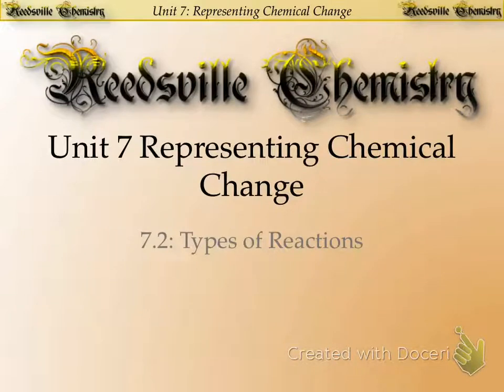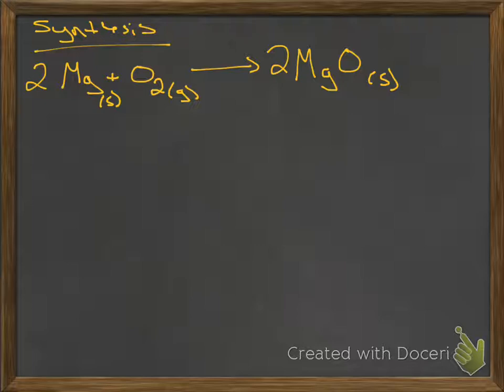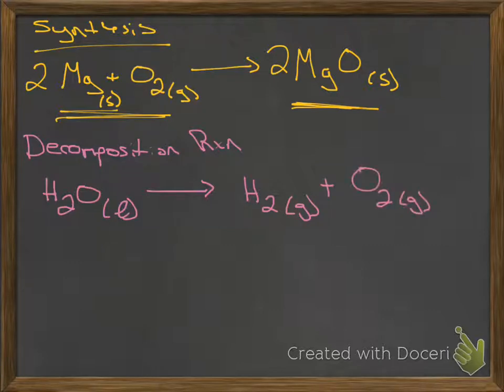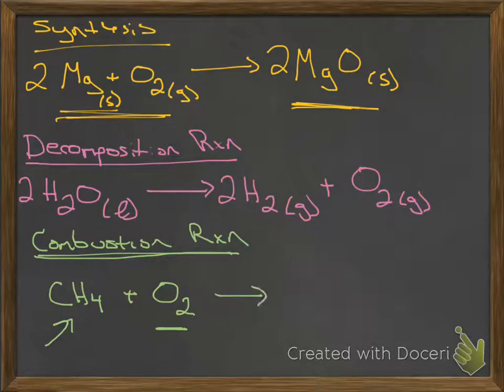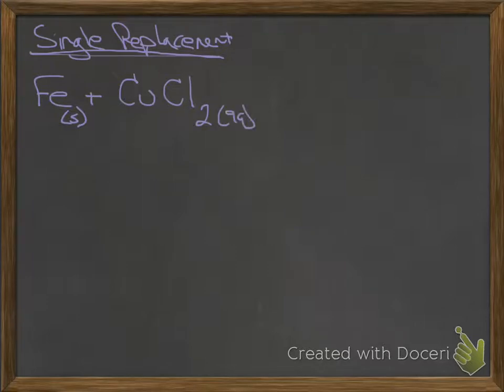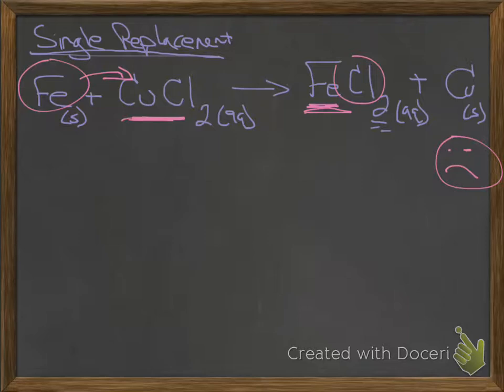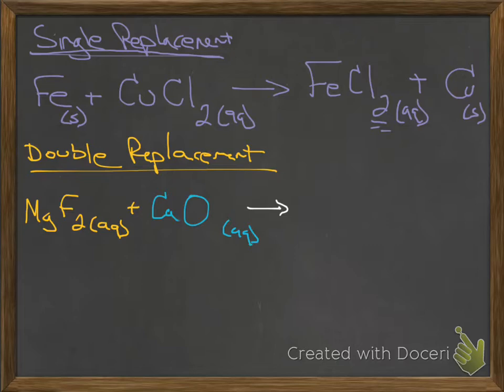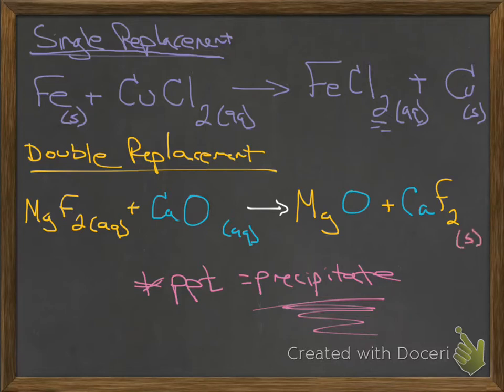7 2 RXN Types